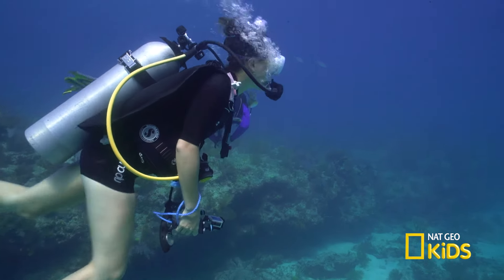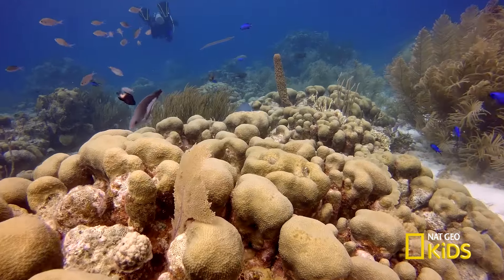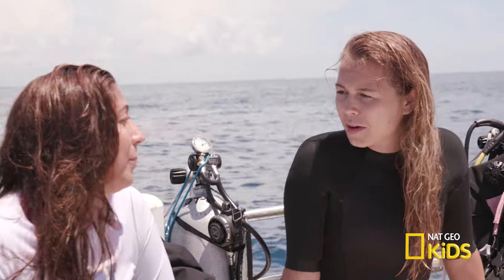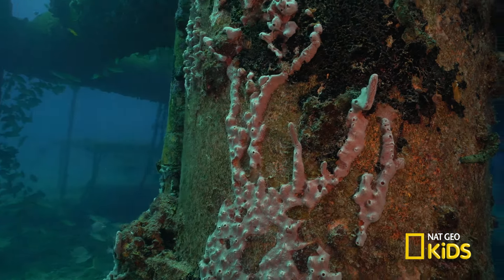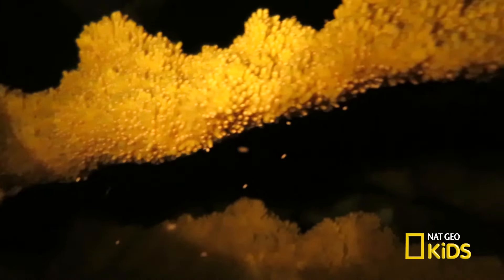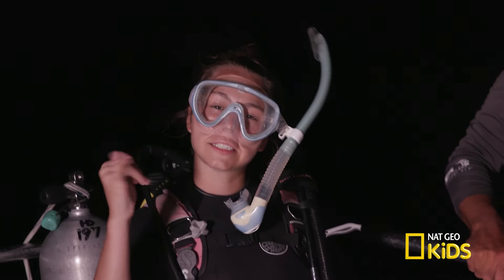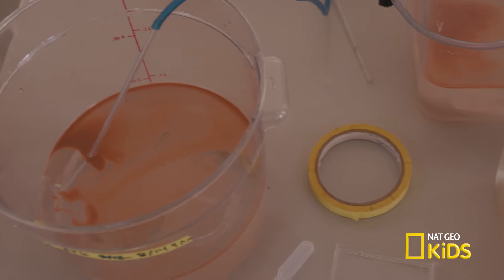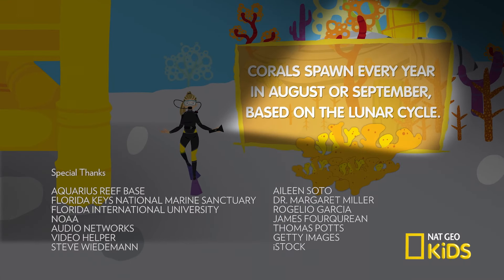Coral Kingdom | What Sam Sees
Coral is important to marine ecosystems. Learn more about these animals (yep, coral are animals!) through the Sam Cam in "What Sam Sees."

About What Sam Sees:
Jump into the water with scuba diver Sam and discover the amazing world of underwater animals. The Sam Cam gives you a secret look at her ocean adventures, which she goes on with aquarium experts whose exclusive interviews add more fun to the journey.